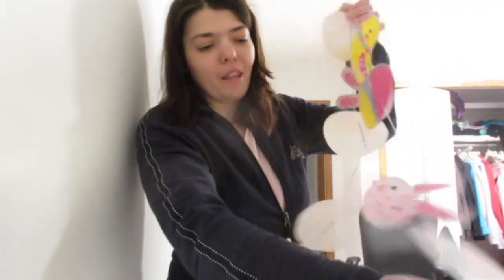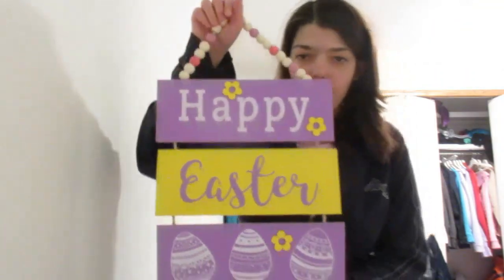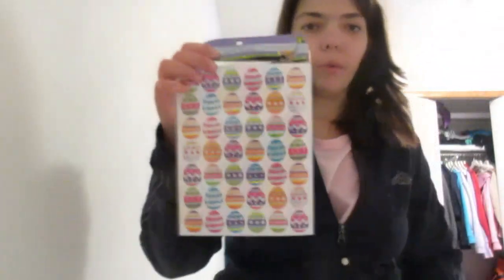EASTER VLOG | DECORATE WITH ME + EASTER SHOPPING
Music

   ALL CREDITS:

1. by the laptop - memory ;

2. ice coffee by moonboy ;

 • iced coffee ☕️ jazz lofi vibes (no co...

3. By the laptop - Cereal ;

4. NEO SOUL X JAZZ FUSION X BOSSA NOVA "SAMBA" ( prod. Genovani ) ;

 • [FREE] NEO SOUL X JAZZ FUSION X BOSSA...

5. ISAIAH RASHAD X AARON MAY TYPE BEAT - TRANSLATE ;

 • [FREE] ISAIAH RASHAD X AARON MAY TYPE...

6. Biscuit (Prod. by Lukrembo) ;

Ocean Cinematic Video
link to the song:

 • Ocean Cinematic Video with Royalty Fr...